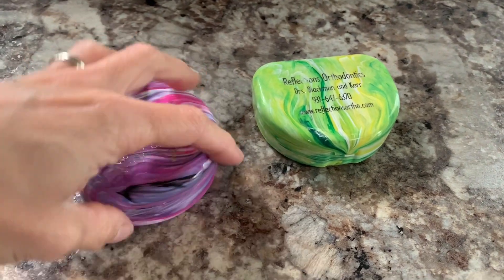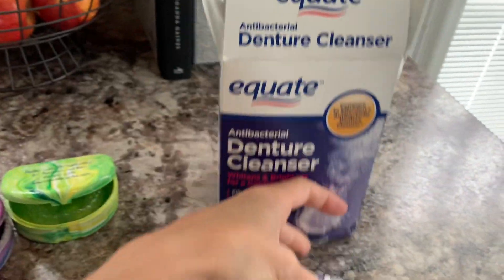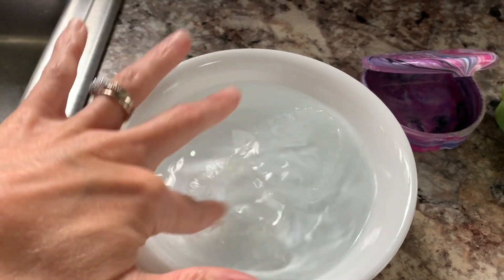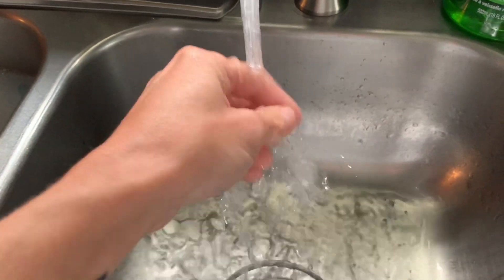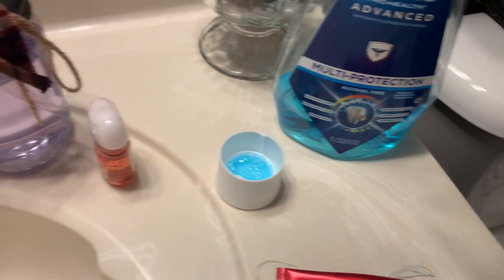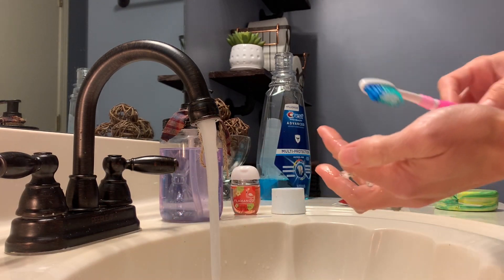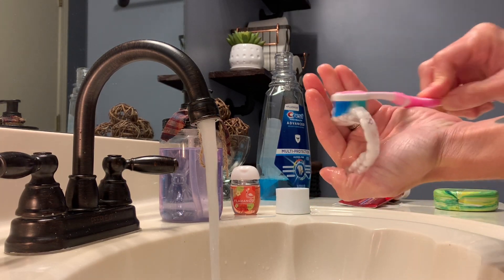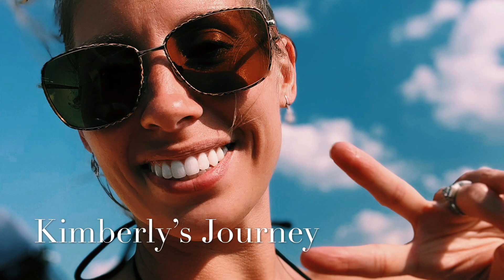How I Deep Clean My Essix Retainers | Kimberly’s Journey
I hope you enjoyed this quick video on how I deep clean and keep my retainers bacteria and germ free all the while...clear!

Beauty:
Moérie Beauty
Known for its expertise in hair loss and thinness offering you a professional hair care line for ALL hair types! Enjoy some newbies and treat your hair back to health!

Duvolle
$28.50 vs. $95 🤩
OR use this same code on ANY of their styling tools!

Style:
Sashka Bracelets

Health:
Just Retainers

*Add some mouthwash to your tank for a more thorough clean!

Need help choosing the colors for your braces at your next adjustment? Try out this website I loved!

New to my channel? Get notified and click that bell 🛎for my next upload!

🎶 Music Credits
Argo Fox
Pulstronica- “Lunar”